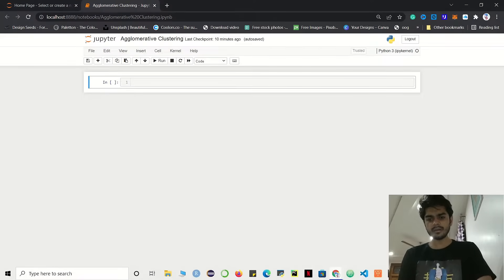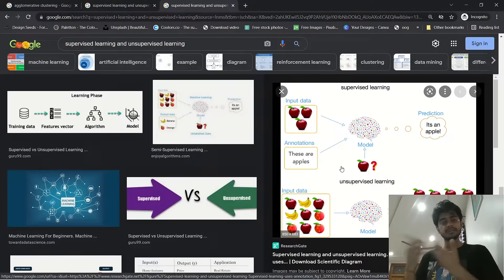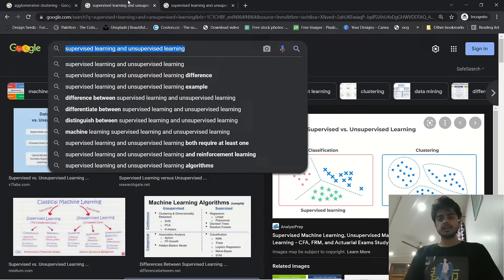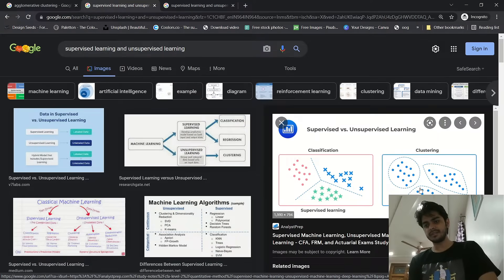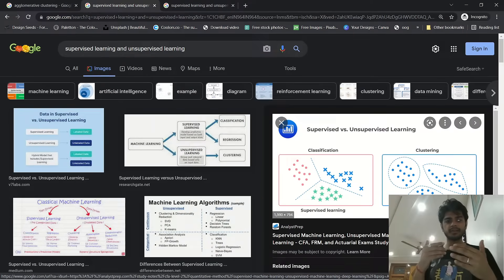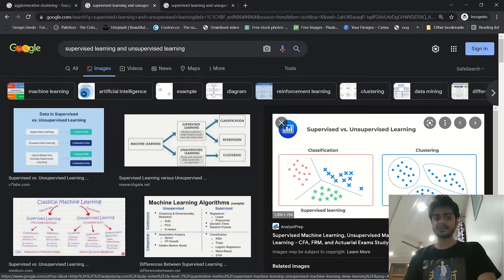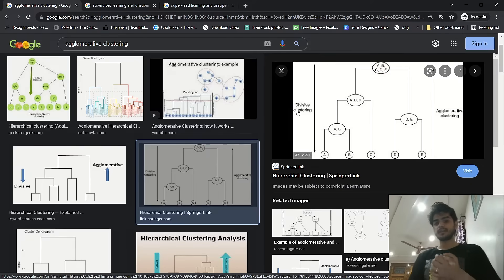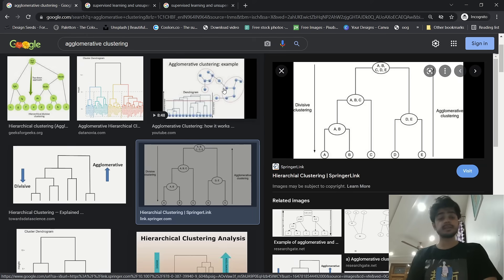CODING UNSUPERVISED LEARNING | AGGLOMERATIVE CLUSTERING | MACHINE LEARNING TUTORIAL | PART 1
In Unsupervised Learning the data has no labels.The Machine just look for the whatever pattern it can find .

Supervised Learning / Unsupervised Learning
Supervised Learning
Deals with the labelled data where the output patterns are known to the system.
Less complex.
Conducts offline analysis.
Comparatively more accurate and reliable results.
Include Classification and Regression. Include Classification and Regression.
Unsupervised Learning
Work with unlabelled data in which the output is just based on the collection of perception.
More complex.
Perform real time analysis.
Moderately accurate but reliable results.
Include clustering and associative rules mining problems.
Clustering :
“Clustering” is the process of grouping similar entities together. The goal of this unsupervised machine learning technique is to find similarities in the data point and group similar data points together.
Need of clustering :
To determine the intrinsic grouping in a set unlabelled data.
To organise data into clusters showing the internal structure of the data.
To partition the data points.
To understand and extract value from large sets of structured and unstructured data.
Types of Clustering :
Hierarchical Clustering : A tree structure that has a set of nested clusters. These are of two types. a.) Agglomerative b.)Divisive
Partitioned clustering : A division of the set of data objects into non – overlapping sets or clusters such that every data objects is in just one subset. These are of two types a.) K-means b.)Fuzzy C-means.

Partitioned clustering / Hierarchical Clustering

Agglomerative Clustering :
In agglomerative or bottom-up clustering method we assign each observation to its own cluster. Then, compute the similarity (e.g., distance) between each of the clusters and join the two most similar clusters. Finally, repeat steps 2 and 3 until there is only a single cluster left.
Divisive Clustering :
In divisive or top-down clustering method we assign all of the observations to a single cluster and then partition the cluster to two least similar clusters. Finally, we proceed recursively on each cluster until there is one cluster for each observation. There is evidence that divisive algorithms produce more accurate hierarchies than agglomerative algorithms in some circumstances but is conceptually more complex.
Working : Hierarchical clustering
Assign each item to its own cluster,such that if you have N number of items,you now have N number of clusters.
Find the closest (most similar) pair of clusters and merge them into a single cluster.Now you have one cluster less.
Compute distances (similarities) between the new cluster and every old cluster.
Repeat steps two and tree until all items are clustered into a single cluster of size N.
Distance Measures :
Complete – Linkage Clustering : Find the maximum possible distance between points belonging to two different clusters.
Single-Linkage Clustering : Find the minimum possible distance between points belonging to two different clusters.
Mean – Linkage Clustering : Find all possible pair-wise distances for points belonging to two different clusters and then calculate the average.
Centroid -Linkage Clustering : Find the centroids of each cluster and. calculate the distance between them.
K-Means Algorithm : A iterative clustering algorithm whose goal is to find maxima in each iteration.
Steps :
Specify the desired number of clusters K
Randomly assign each data point to a cluster
Compute cluster centroids
Reassign each point to the closet cluster centroid and recompute cluster centroids.